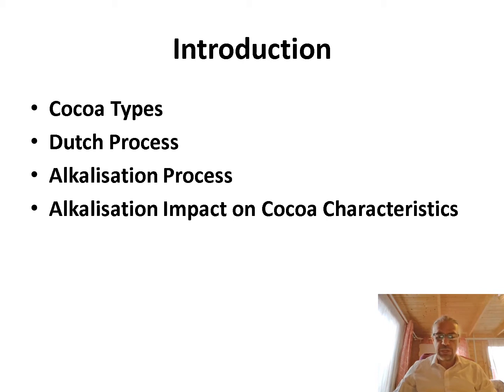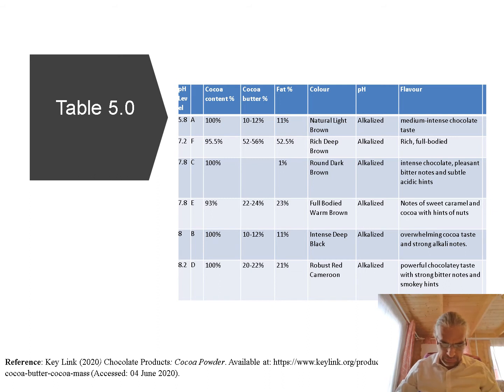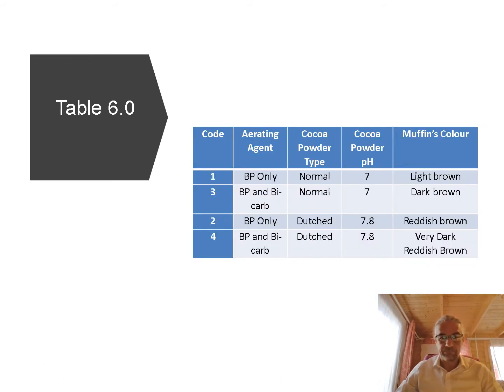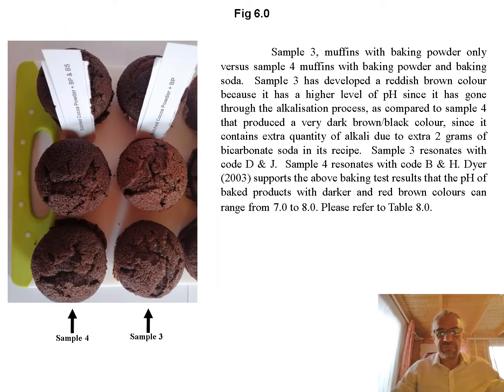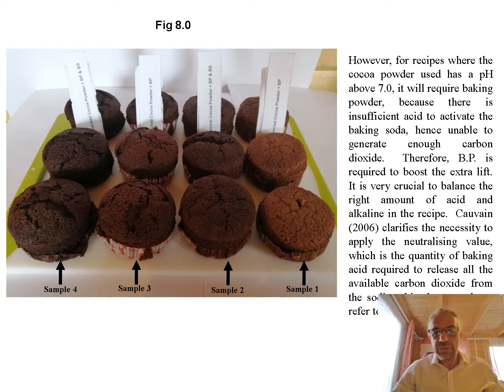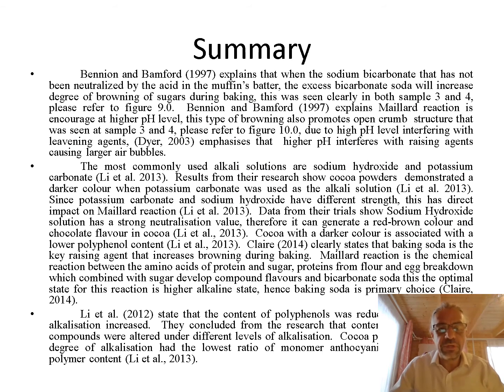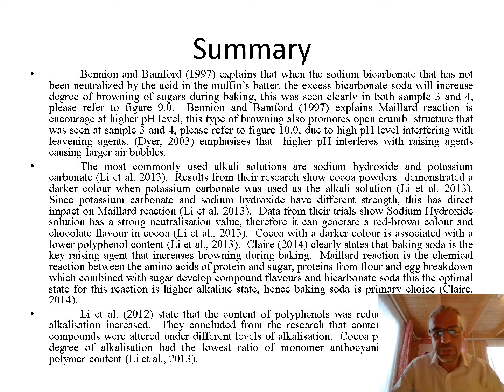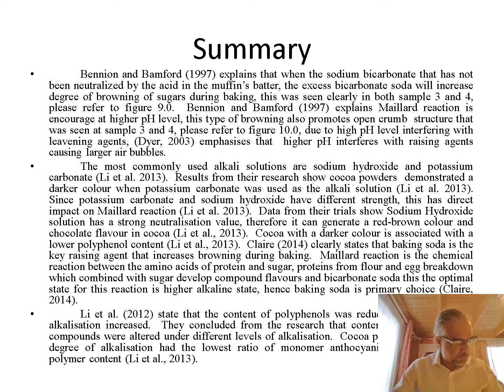Cocoa Powder Final Presentation References RECORDED VIDEO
Impact of alkalisation on cocoa colouring of chocolate cakes